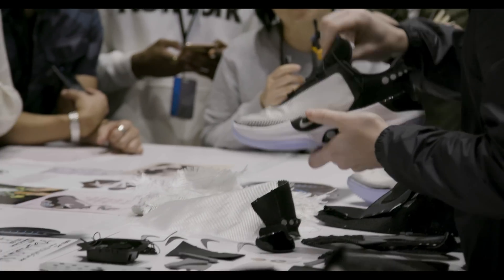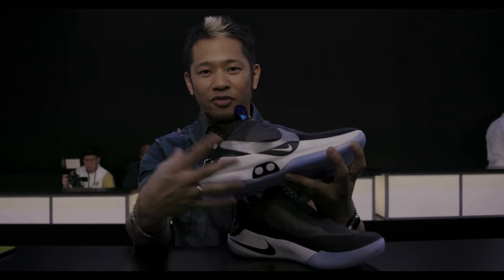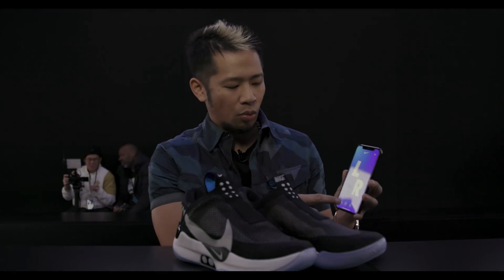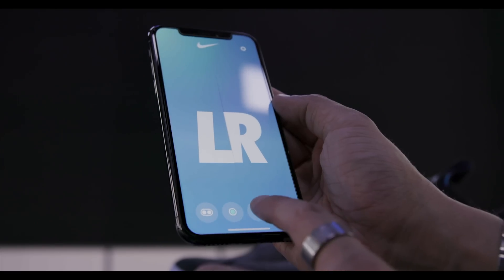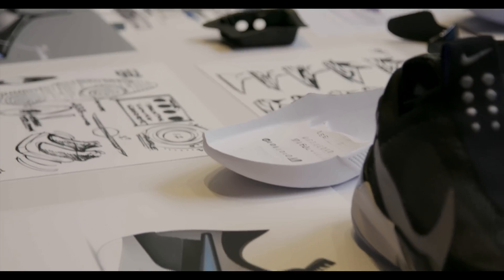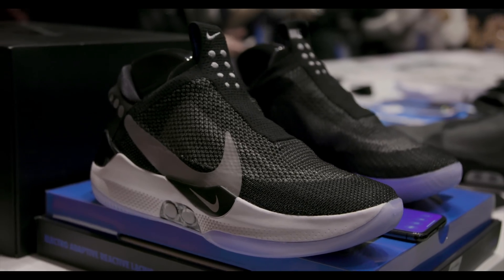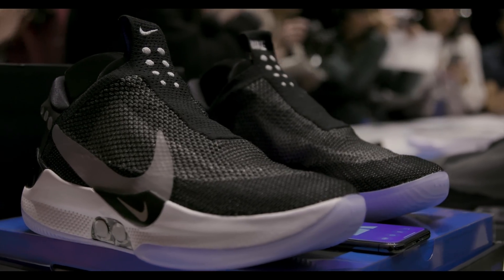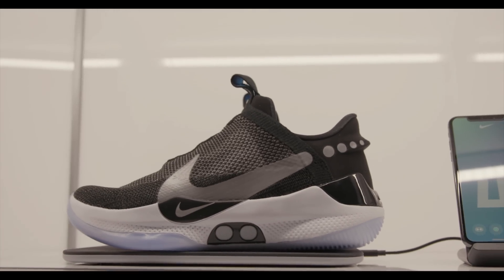Nike Adapt BB self-lacing shoe works with your phone - Hands-On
The Nike Adapt BB, the BB stands for basketball, is the most tech packed sneaker you’ll find that can be controlled by your smartphone and this is just the beginning.

It has 3 processors on board, a 6-axis gyroscope and accelerometer.  A capacitive sensor that detects when your foot is in our out of the shoe. On board memory stores program code and there is a high performance Bluetooth low energy chip that allows it talk to other devices.

Artist: Vinsand
Track: Soul
Genre: Future Bass